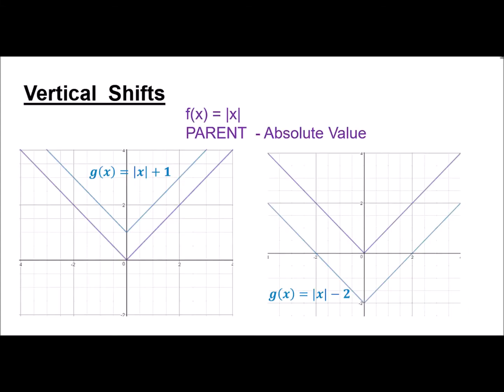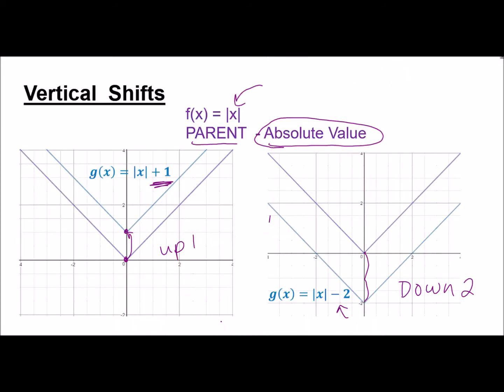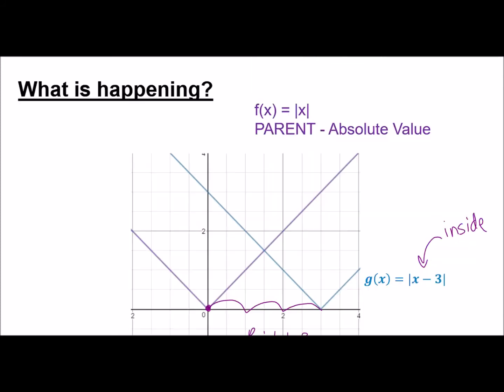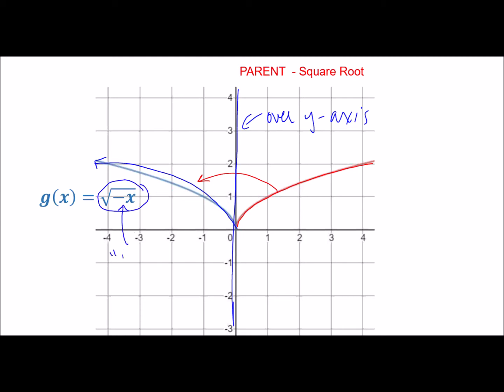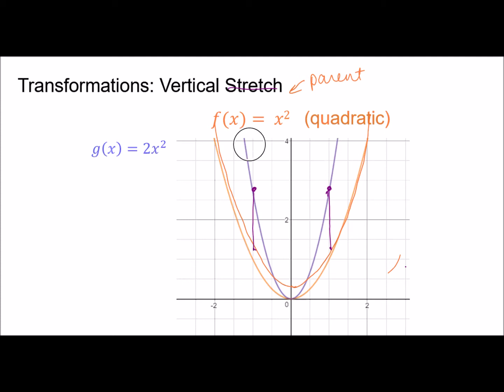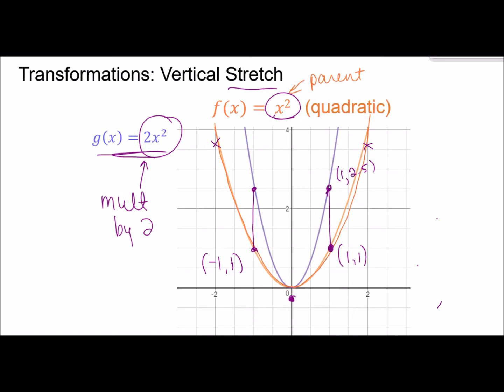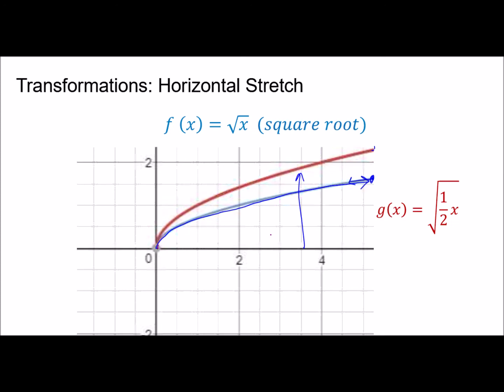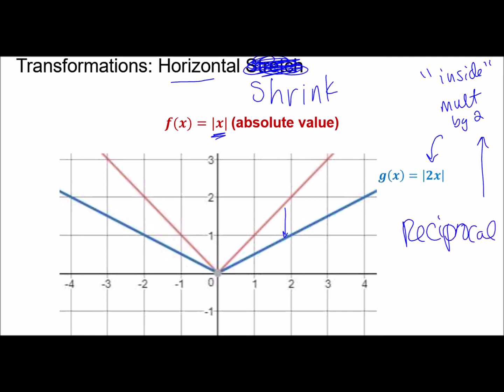Transformations Part 1 VIDEO 1